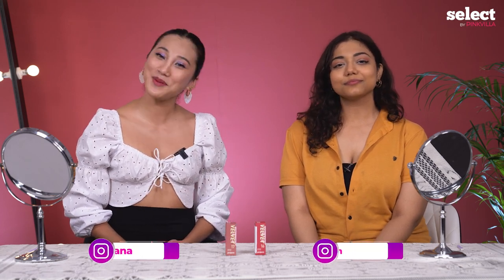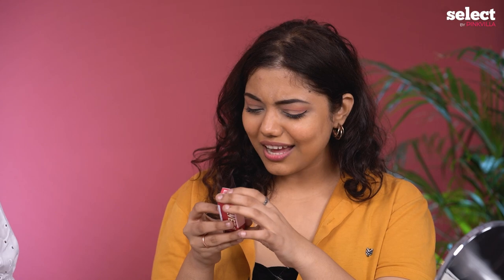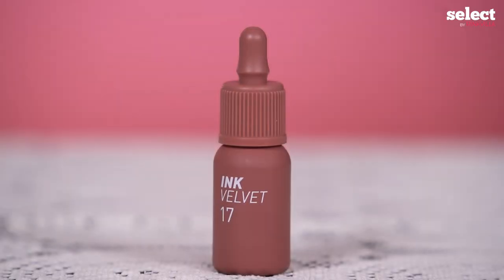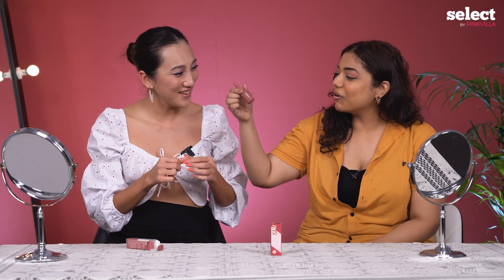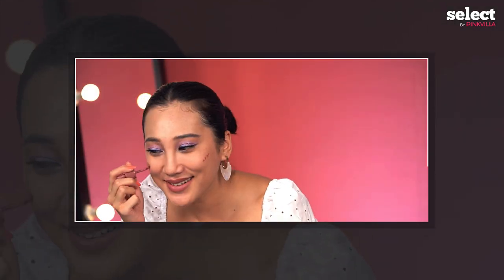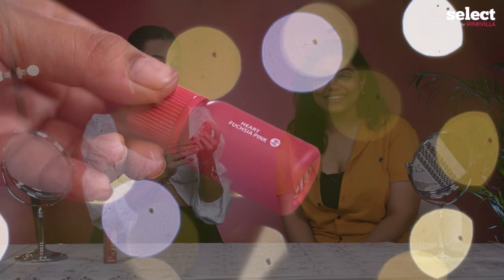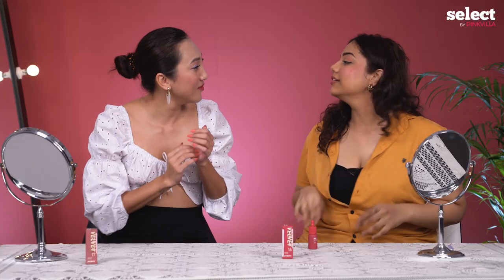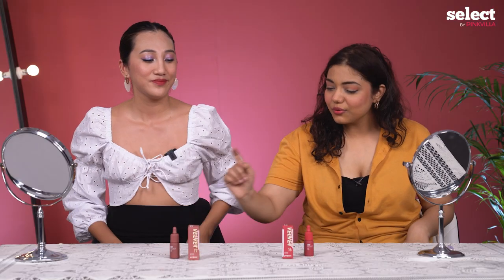Testing Korean Lip tints by Peripera | First, we try | Beauty | Product Review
We reviewed one of the most trending Korean lip tints “Ink Velvet by Peri Pera” in the shade Rosy Nude and Fuschia Pink. Let's see what secrets Paramita and Anna discover about this famous lip tint.

To buy this product click on below URL.

Peripera Ink the Velvet Lip Tint